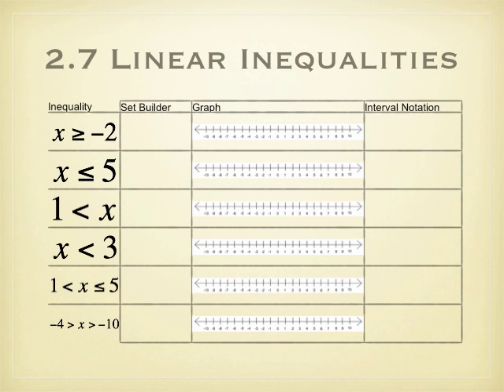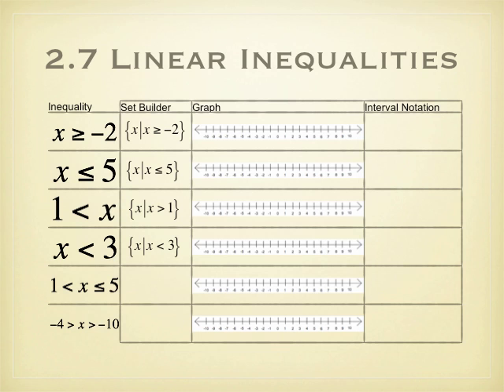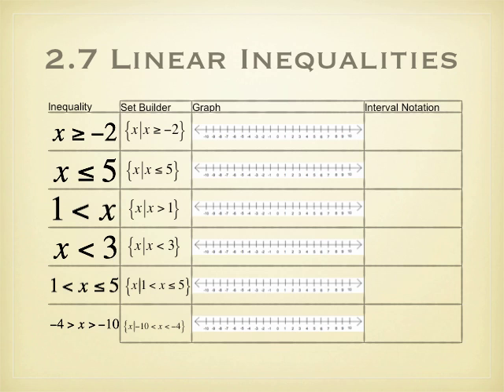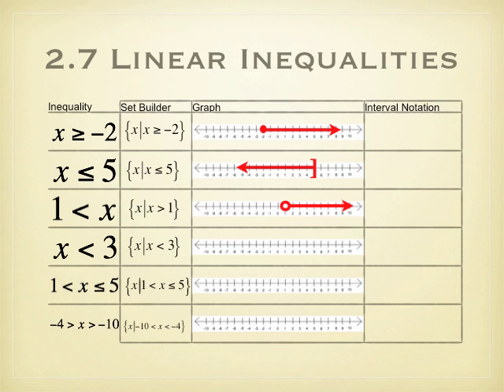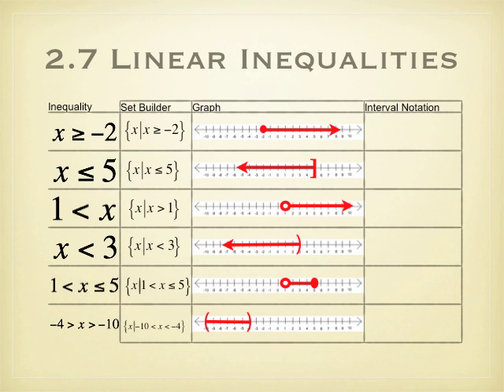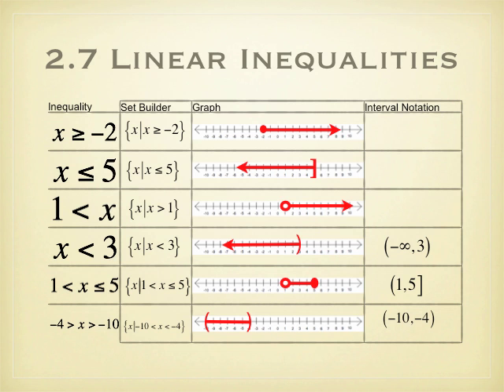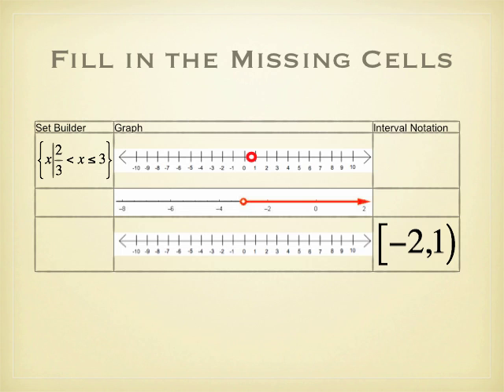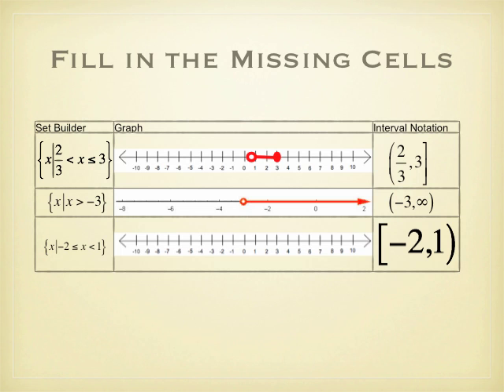05 A Inequality Notation.mov